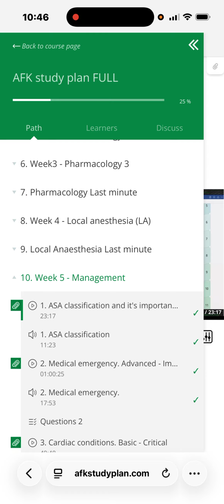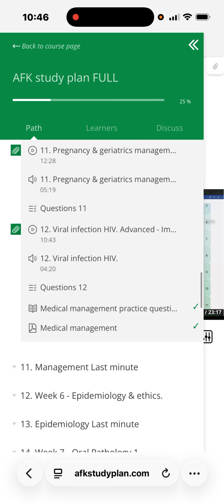How to study medical management and emergency effectively